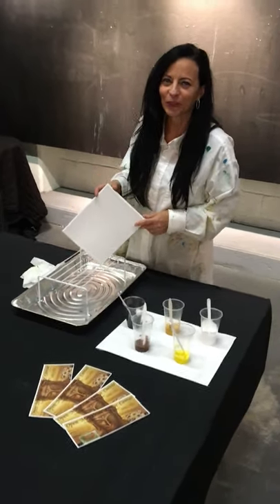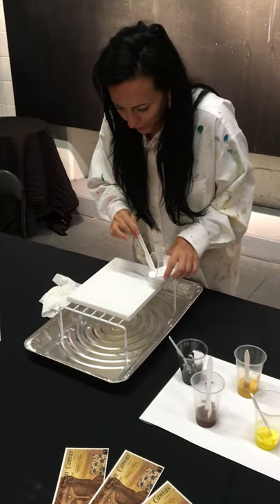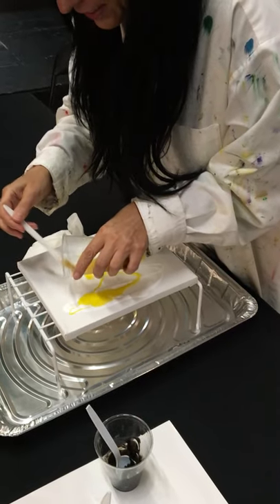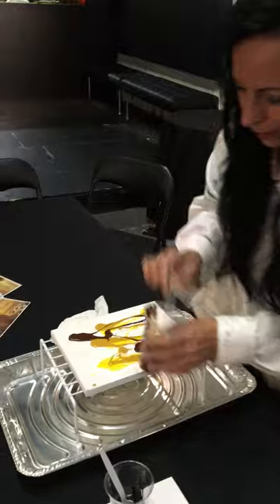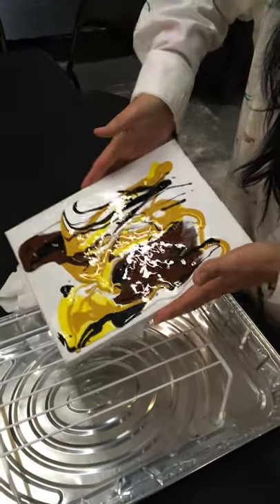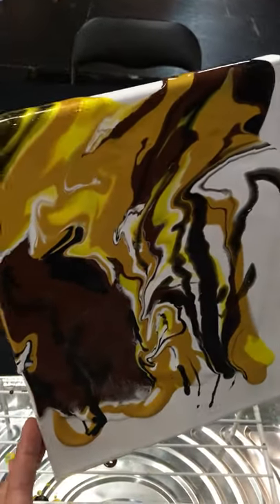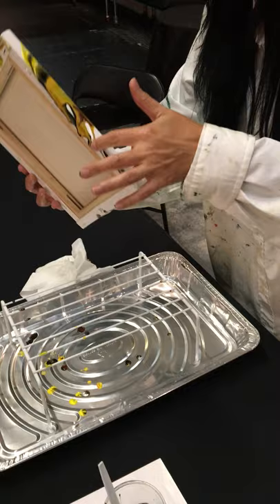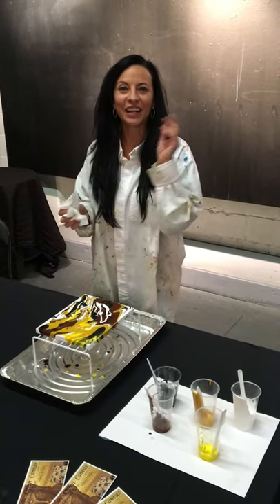Acrylic Pouring at SHŌ Art, Spirit & Performance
Acrylic Pouring class at SHŌ Art, Spirit & Performance, located at 628 Monmouth Rd, Windsor, ON N8Y 3J6. We had so much fun to create our own acrylic pouring art. In my Meditation and Intuitive Paint Night as Art Therapy, when you paint you enter into a meditative state. It is all about the journey and the process itself, not the final product.  I introduce people to the therapeutic properties of meditation while creating a painting of their own based off of the meditation the participant has just done.  Recent trends and research show that drawing, colouring and painting by means of using our creativity can help to relieve stress, promote wellness while stimulating artistic areas in the brain. Since September 2016, I have been piloting the program with my goals to provide a fun, happy and safe environment where people will feel welcomed and accepted without judgment and where they are encouraged to unreservedly express themselves.
*from video now known as Nora Harvey